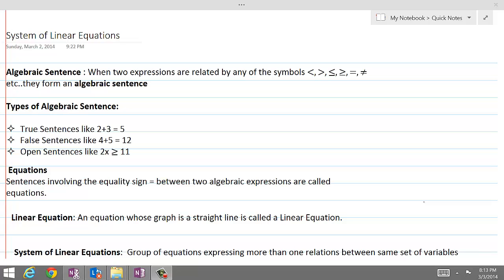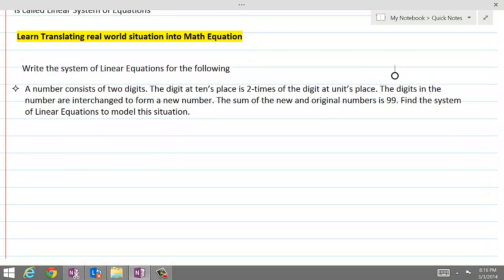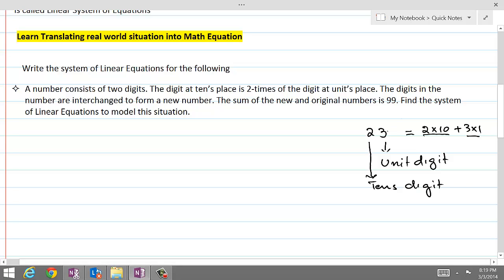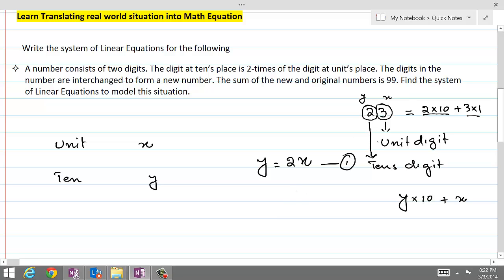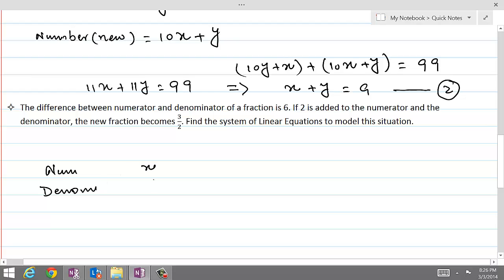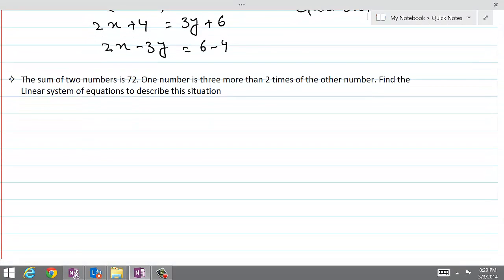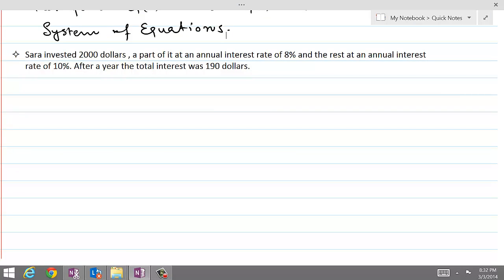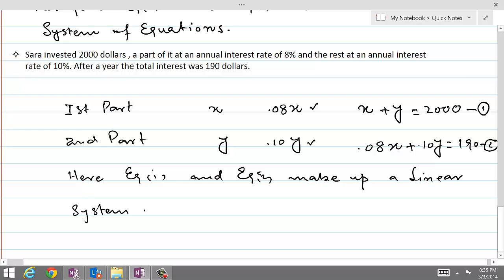System of Linear Equations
This video explains the building blocks of the concept of system of linear equations.It introduces the concept of algebraic sentences as building block of the Mathematical Language..